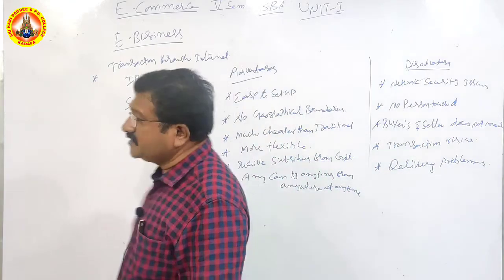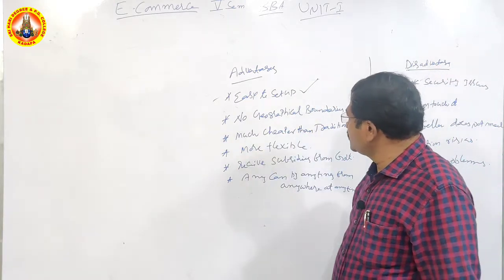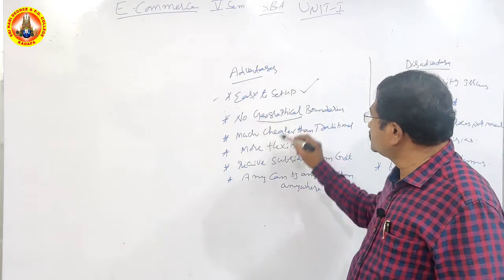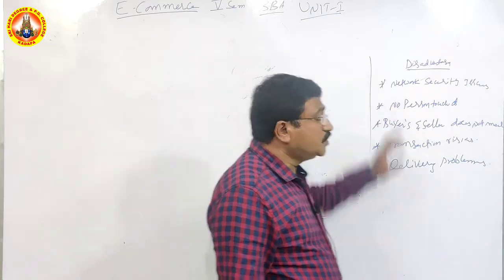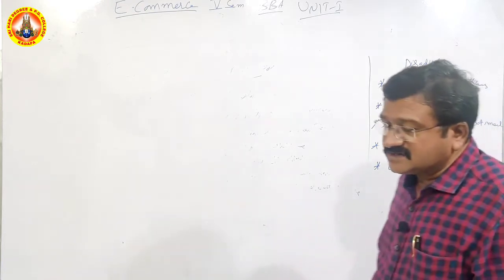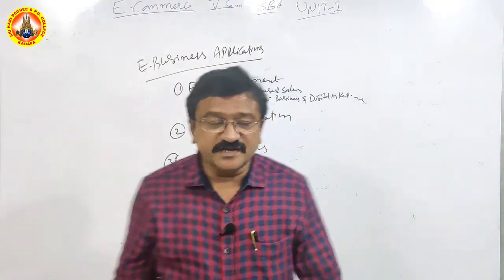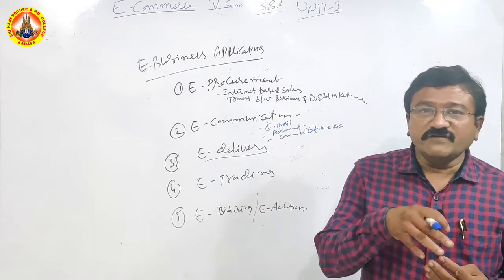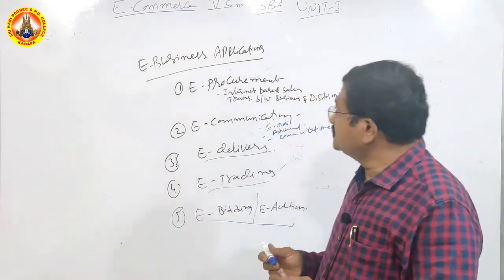E-Commerce Online business || B.B.A 5th Semester